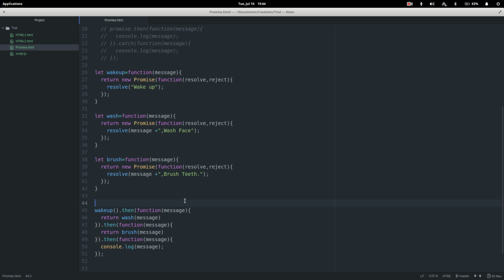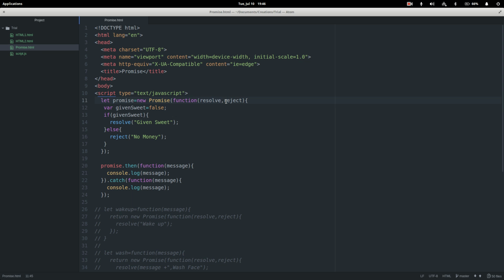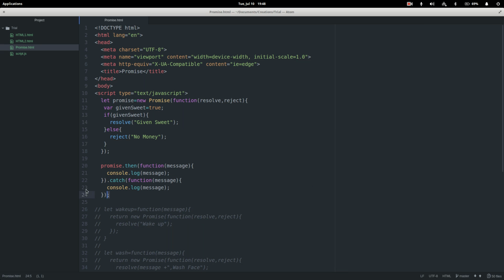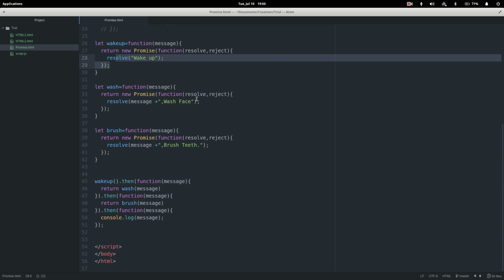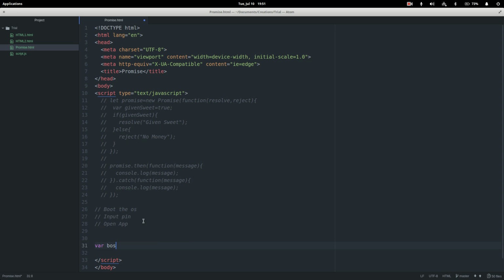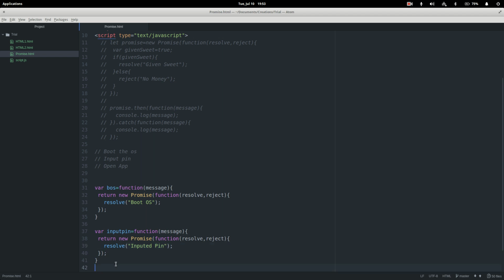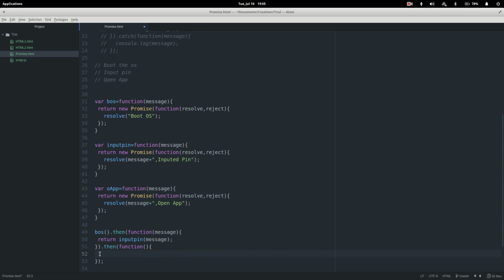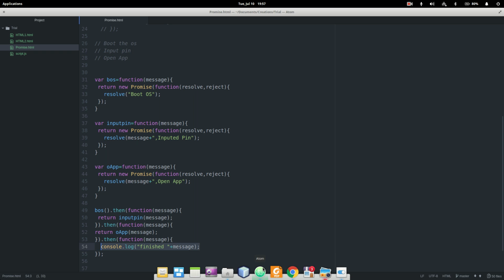#6 Promises js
This video introduced promises  in javascript and their applications